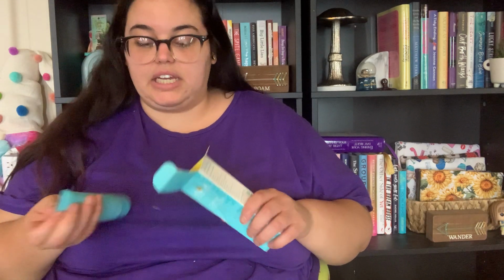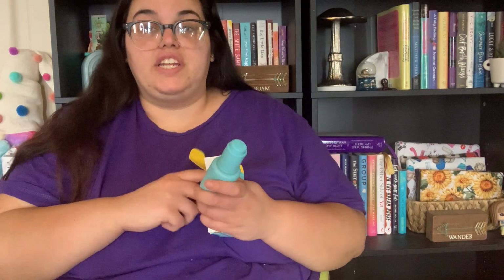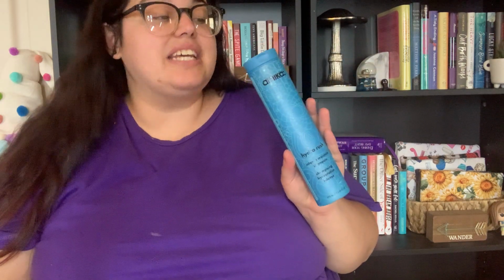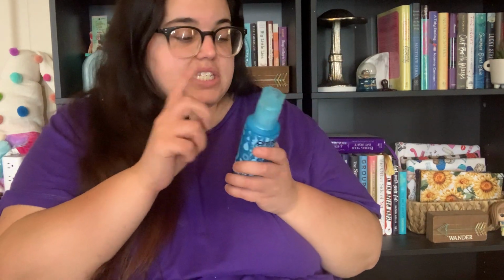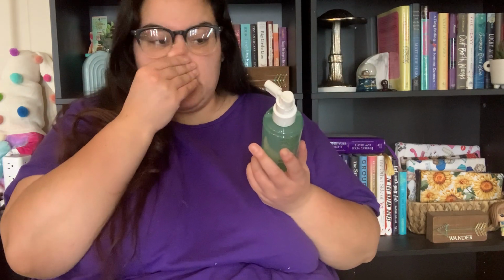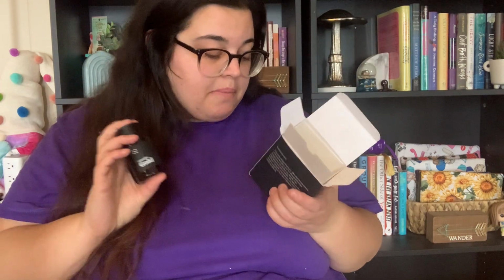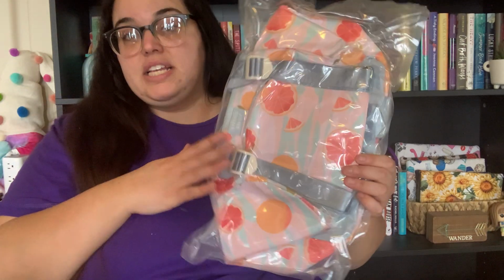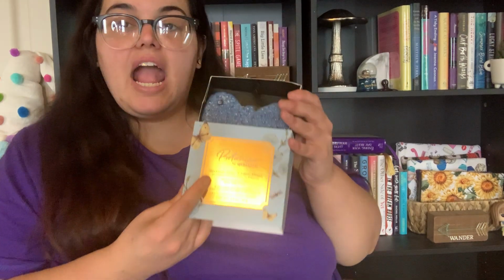FabFitFun Additional Choices & Add-Ons *I picked something in every category* 🙀🙀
This season was SO GOOD!!! I Struggled to only pick one thing per category. Then I said why limit myself lol 😂 and got tons of additional choices. I also shopped a little in the add-on sale. If you want to see what I got, then keep watching!

Amazon Wish List

I do a lot of hauls and unboxing. I unbox packages I order from countless retailers and also unbox all kinds of monthly and quarterly subscription boxes. They range from fashion, beauty, makeup, lifestyle, and everything in between. I want this channel to be a positive place where even if your'e watching a short video, you can guys can block out the negativity of the world around you. I would love to have our own little community on this channel, where we can all become friends and learn from one another, whether it be about fashion, beauty, makeup, or life in general. Let's keep this space relaxed and upbeat, free from all judgement. I want to hear from each of you. Make your voice heard!